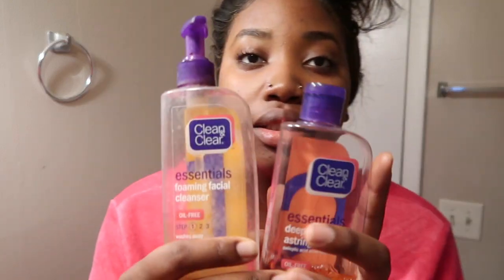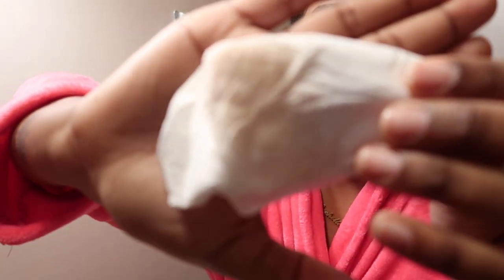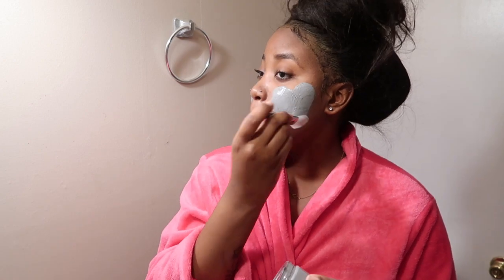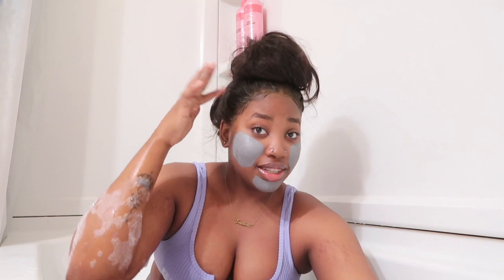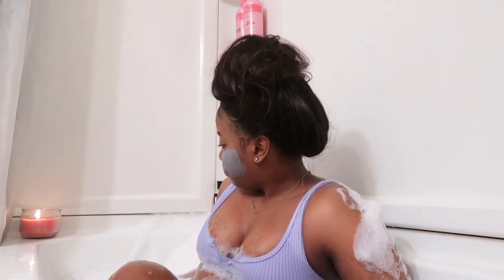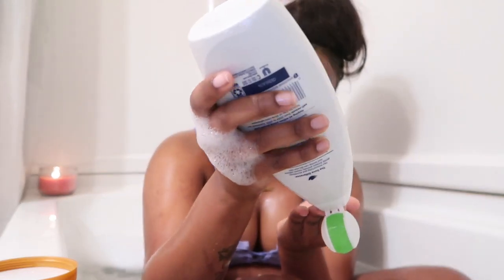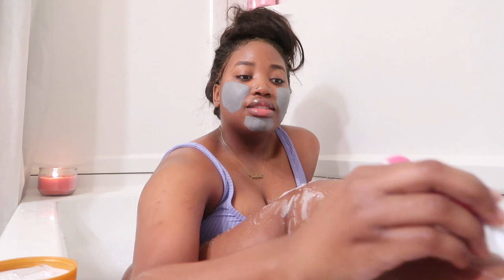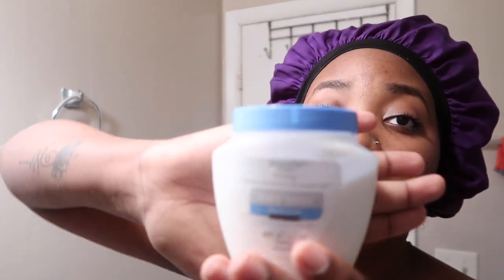Self Care Night Routine 2021 | Relax With Me :)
1. YOU'LL LOVE IT HERE

a little about why I do YT :)

I really hope you enjoyed watching this video. I love filming everything as you can most likely tell from the variety of videos on my channel. I believe that this is my passion and I really hope you'd join me on this journey to where ever it leads, anything Is possible and I'm excited to share my life and heart with each and every one of you ❤️

Xoxo,
Zaria Hicks
FAQ:
Za-Re-A
Age: 18
From: NC
Camera: Canon G7X ii
Editing Software : IMovie